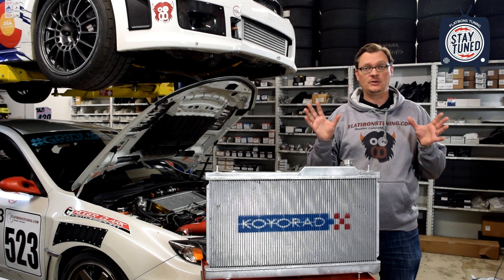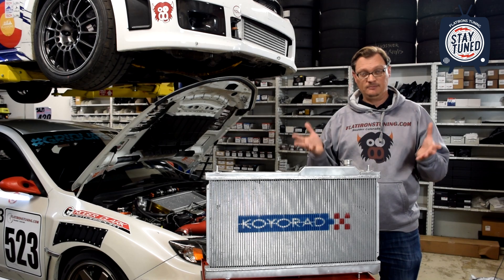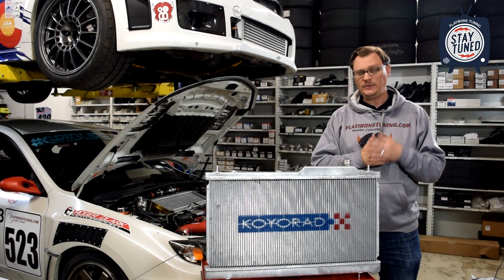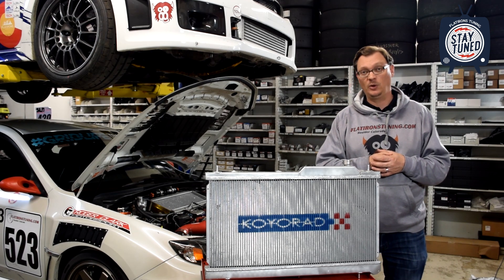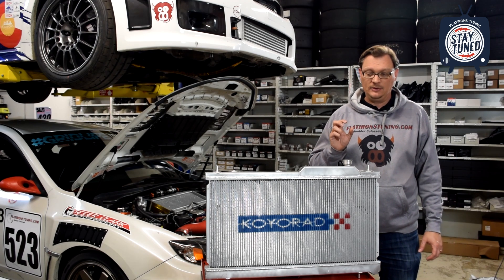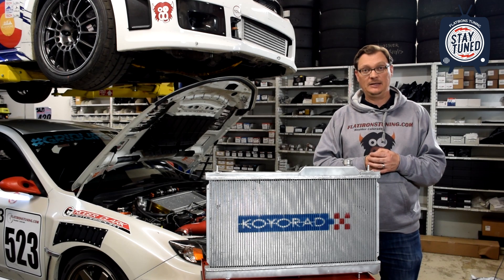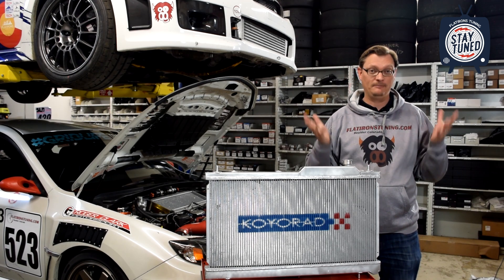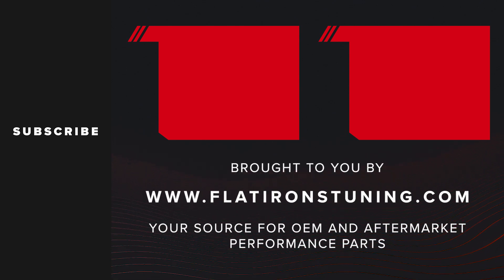Why we got rid of our radiator cap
For the last 10 years, we have always had issues keeping our Pikes Peak Subaru WRX cool.  We have tried a number of things to increase the cooling capacity of the car, and we have had some success, but the car always seemed to find a way to overheat.

Then we went to Super Lap Battle at Circuit of the Americas this year, and we couldn't even get a lap in before the car would overheat and push coolant out of the overflow.  We spent that weekend trying to troubleshoot the issue, and found a lot of odd issues (we have one video out on this all ready, and we are going to dive into the final results of the engine teardown here soon).  But what came from all of that is that a big part of our problem was likely to have been our radiator caps.

As we looked into the differences between the 1-way and 2-way radiator caps, we also found that a down-flow radiator (which all turbo Subaru's have had here in the states) are also prone to cooling issues on track as well.

Everything is starting to fall into place and it is starting to look like simpler is better, and the old ways are better than the new ones.

So we have made some changes to our cooling system, and this video is a discussion about why we have removed one of the caps.

And here is a link to the Professional Awesome article mentioned in the video.  It is well worth a read: